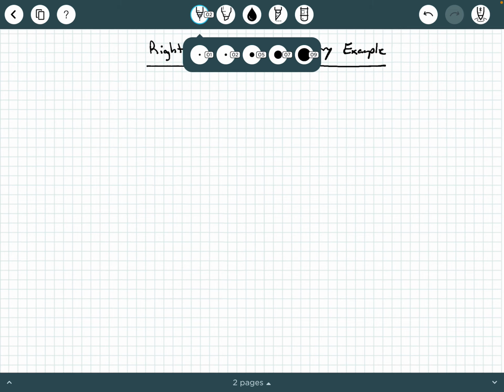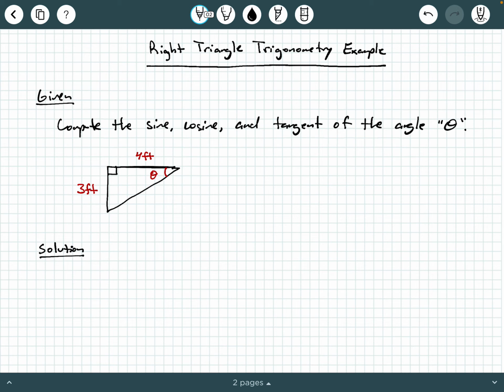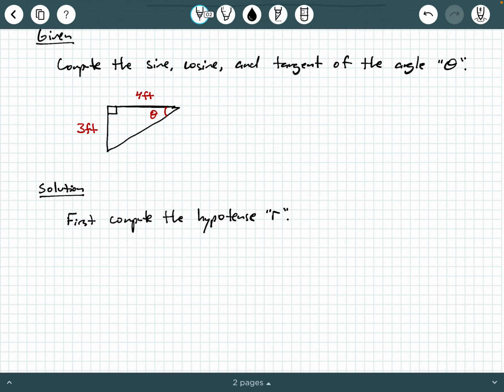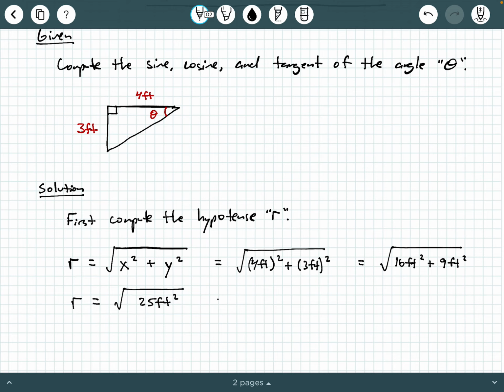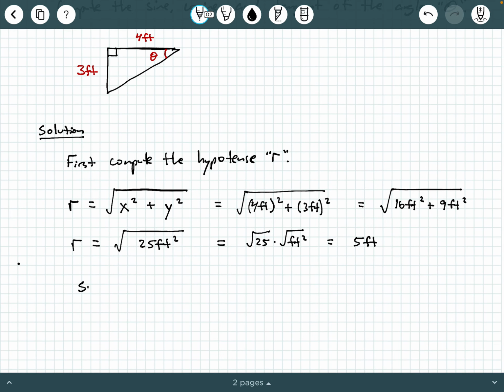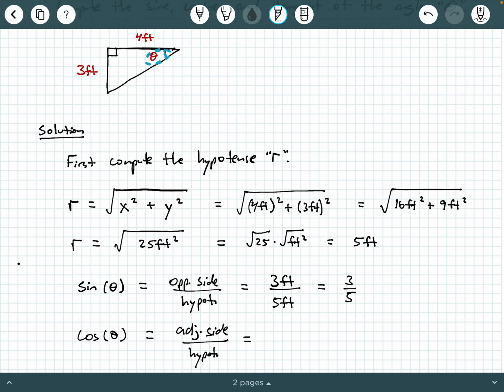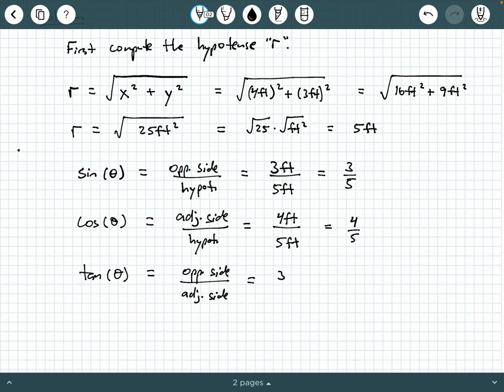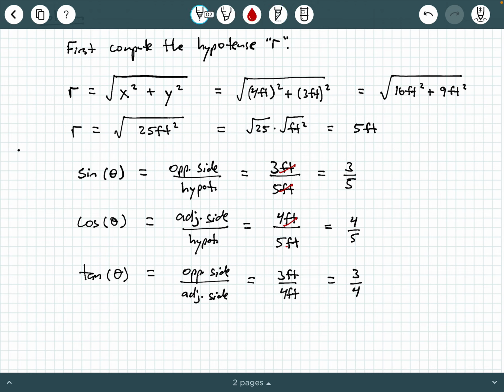Applied Math - Video 6: Right Triangle Trig Example 1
In this video we explore an example of right triangle trigonometry operations.